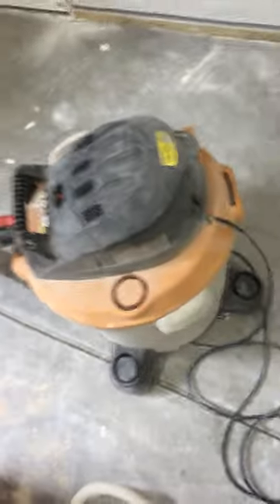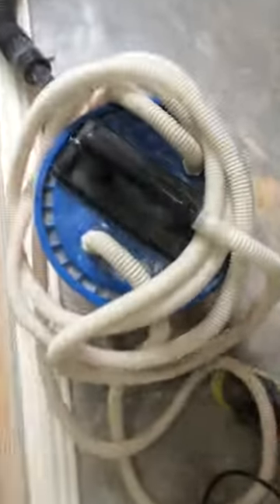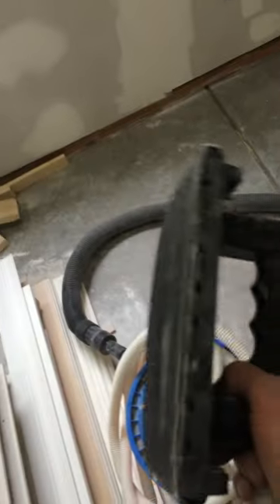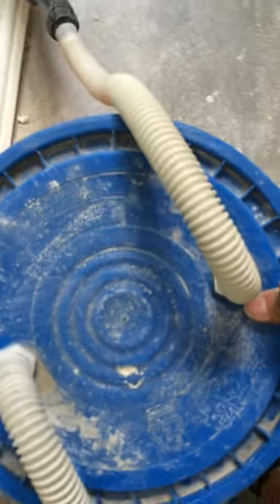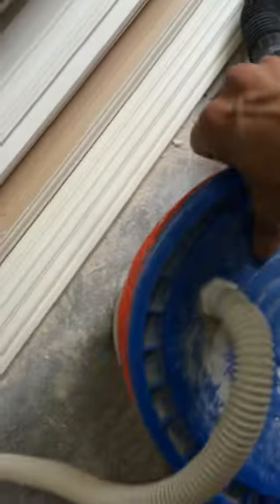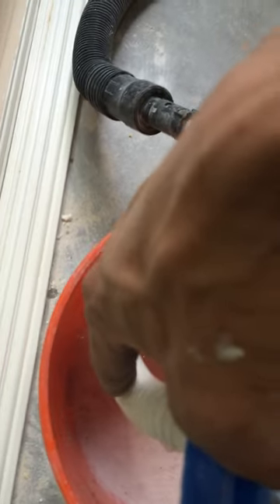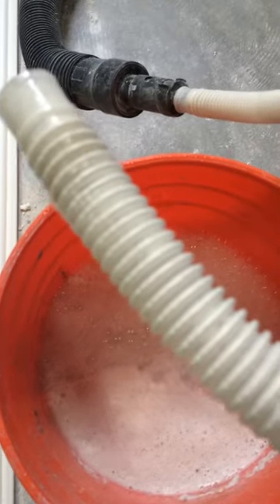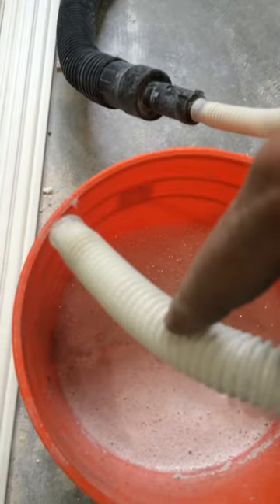How To Reduce Drywall Dust To 97%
Do you ever trash your house or client's house with dust all over the house because you didn't expect the dust to travel through the HVAC.  Well this tool will stop dust in its tracks and help you create HAPPY customers.  Or worse avoid having to pay to have the entire house cleaned after your job!